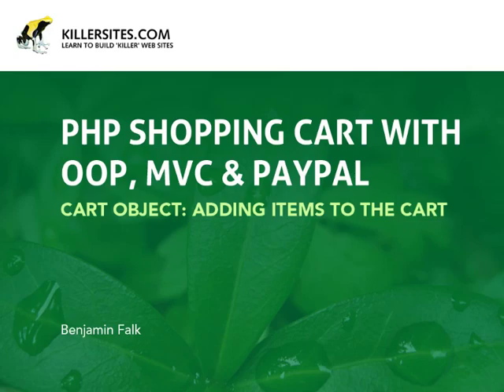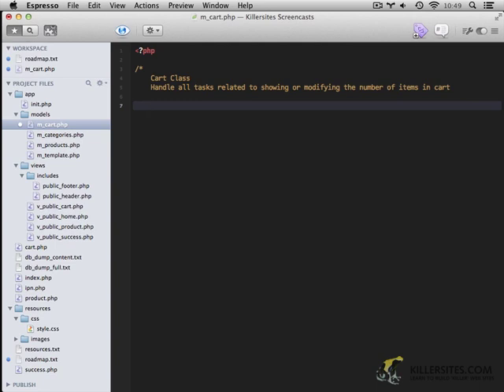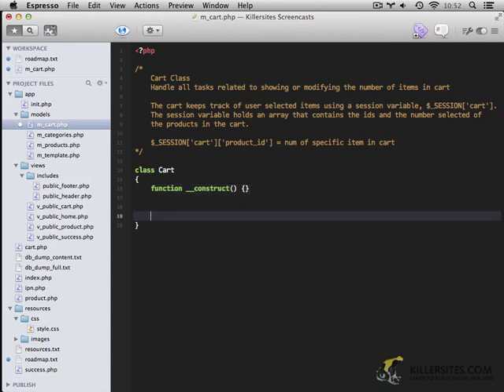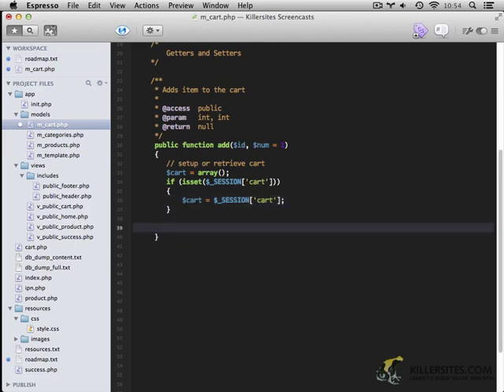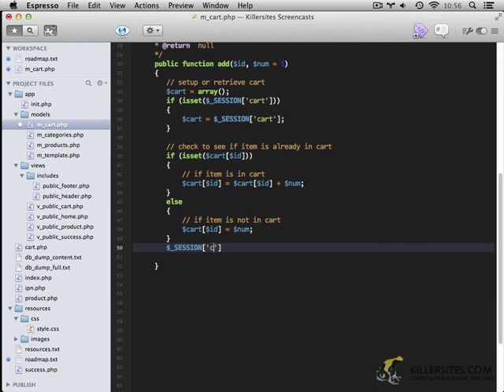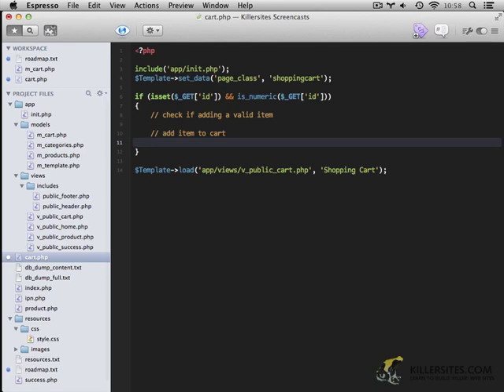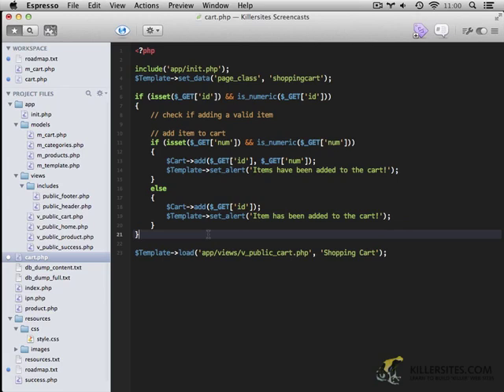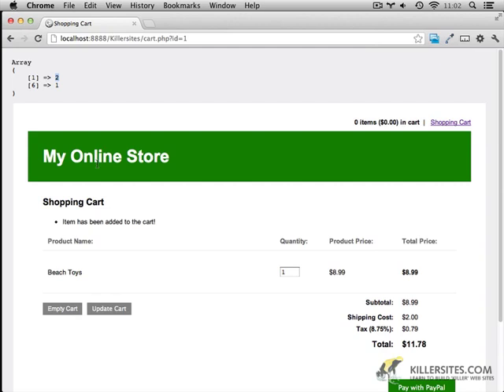php cart oop mvc 22